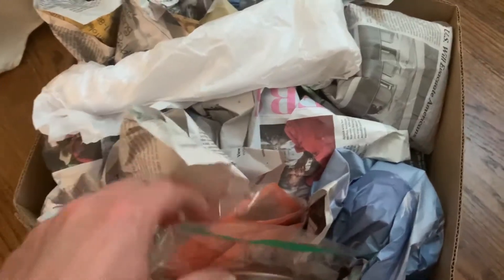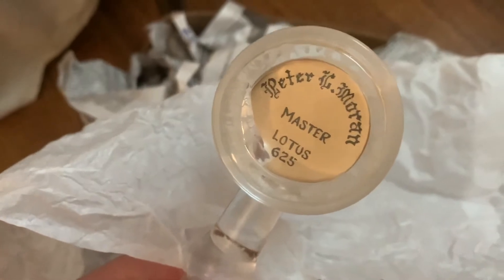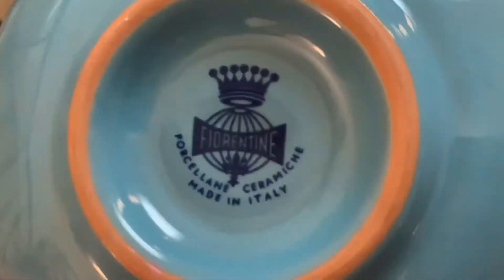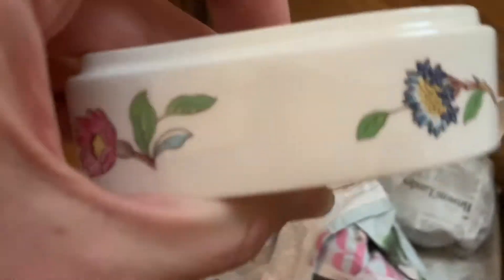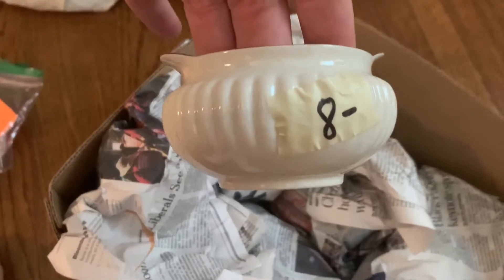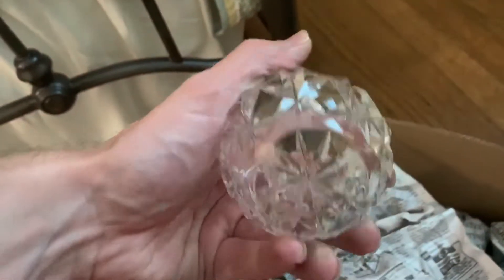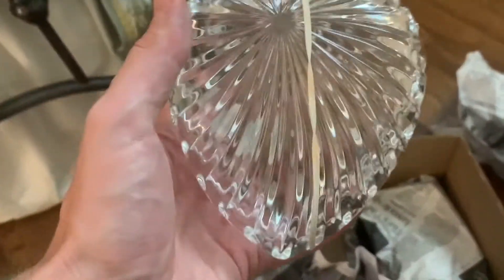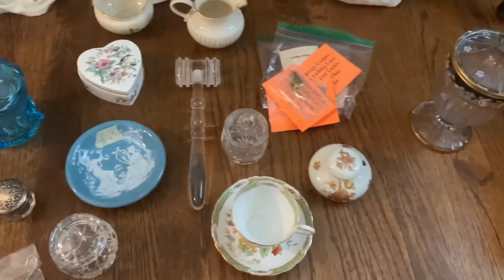Thrift with me | How much you can buy to flip with $50 - ESTATE SALE UNBOXING TREASURING - PART 2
This is the second part of the unboxing of a $50 purchase I made at an estate sale.  Wanted to show you how much stuff you can get for $50!

Toledo Antique Mall
4725 Woodville Rd, Suite #4, Northwood, OH, 43619

eBay Store:  Toledo Antique Mall